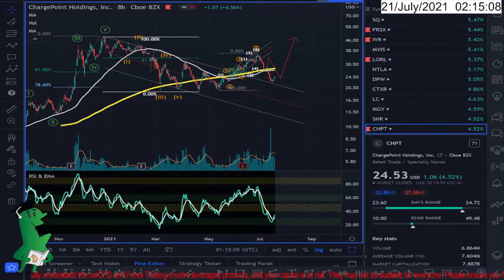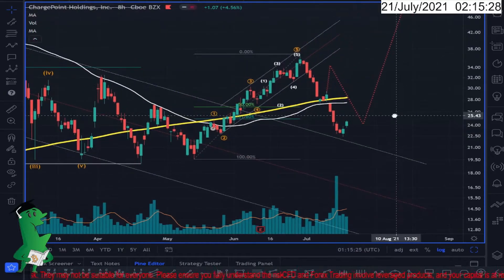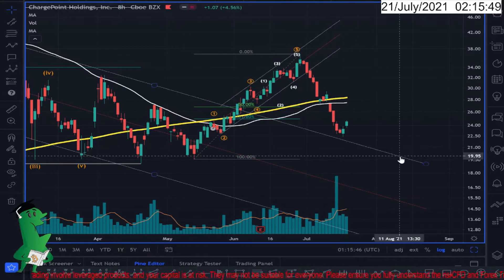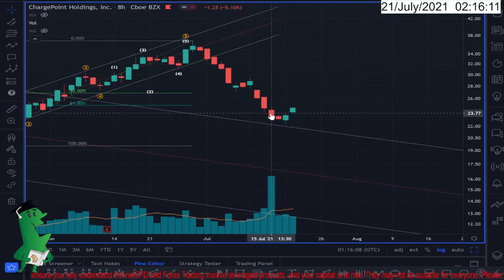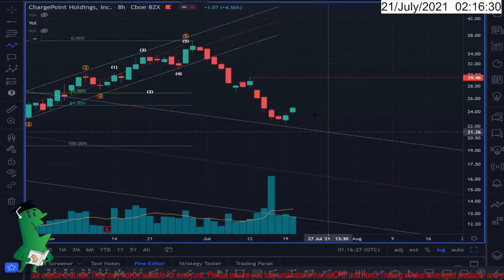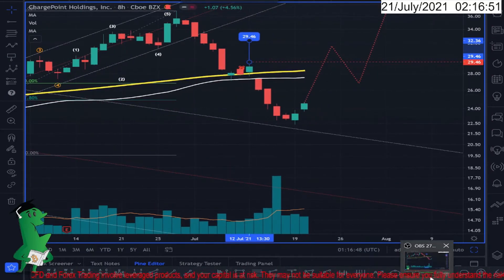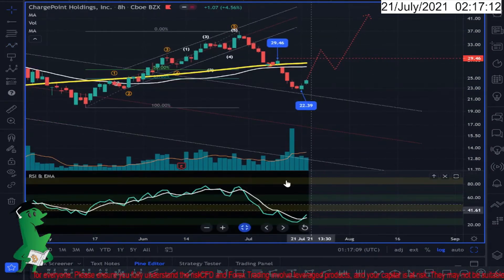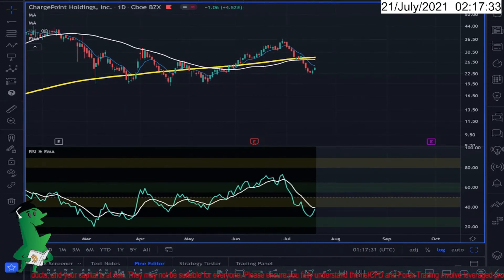ChargePoint Holdings Inc $CHPT, trade setup